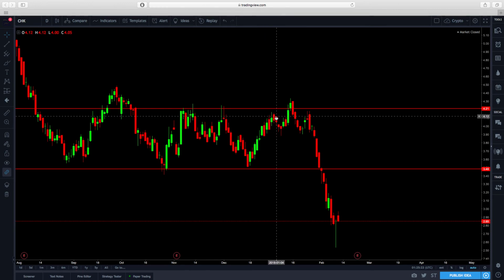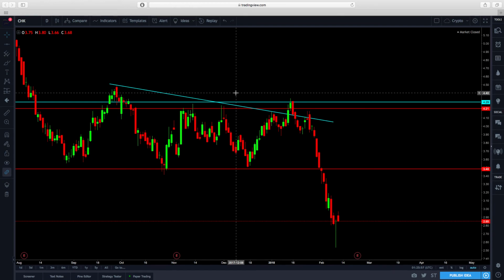CHK Trade Recap! How You COULD have made $1,000 with this trade!